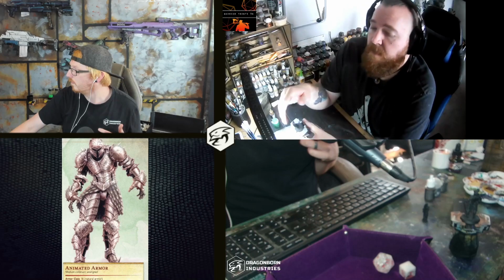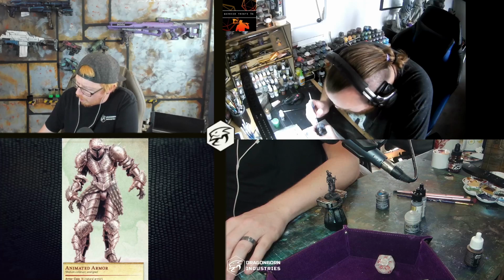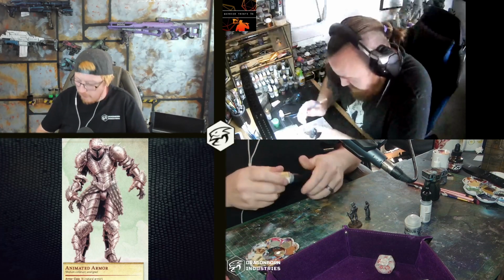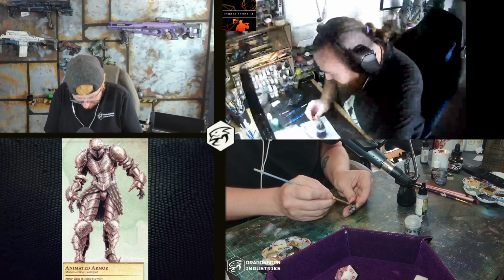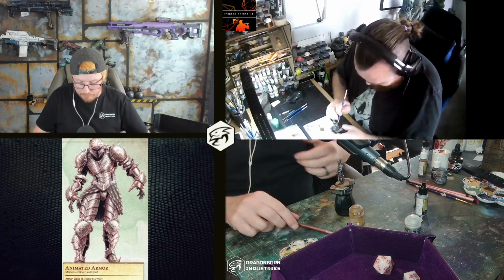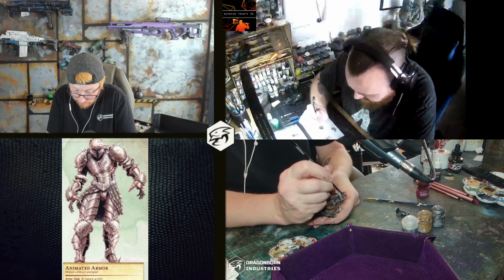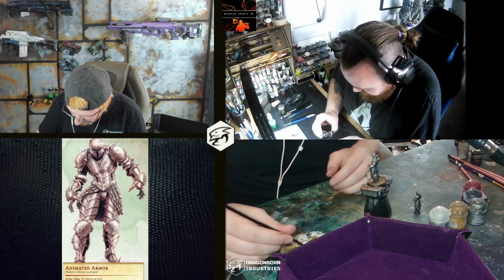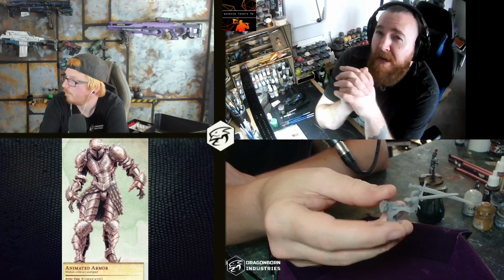Painting up the monster manual - EP.06 - Animated Armour - With Warrior Prints 3D - Dragonborn Indus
Painting up the monster manual - EP.06 - Animated Armour - With Warrior Prints 3D - Dragonborn Industries.

need somthing 3d printed - check out richards awesome page!!!
Warrior print 3d Instagram!

 As always I’m Ian The DragonBorn Bard and you can find me on many different platforms here! Like, subs and shares are always appreciated.

Please feel free to drop any comments, likes and ideas for what you would like to see in the comments and we will do our best to try and bring some more content to you!

Any followers on twitch are greatly appreciated!
And if you like what you see then tell a friend!

Dragonborn Industries

anyway take a look with me at whats inside! As always I’m Ian The DragonBorn Bard and you can find me on many different platforms ms here!